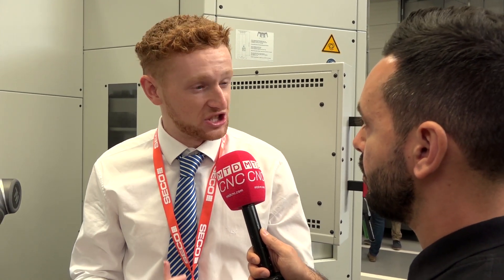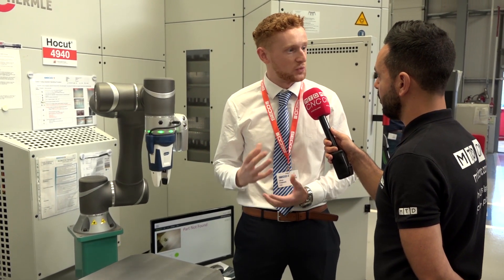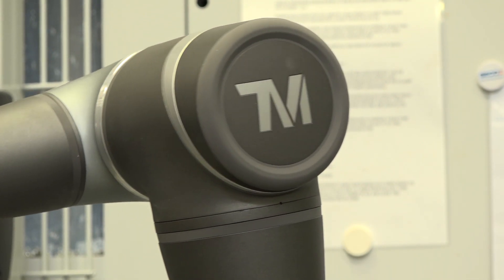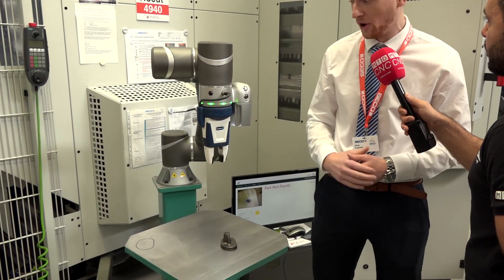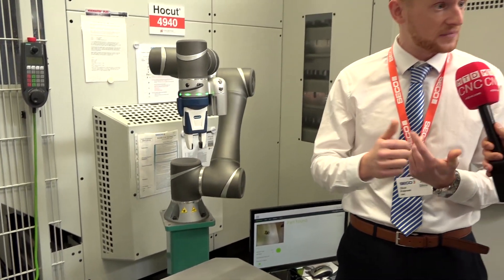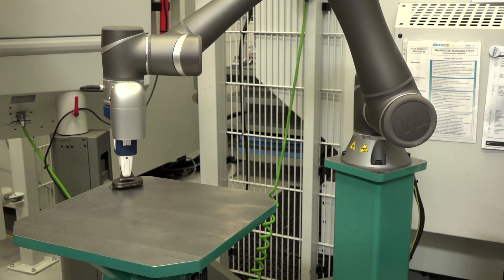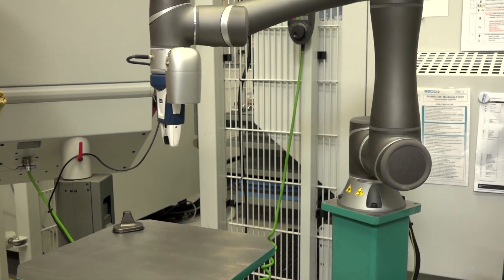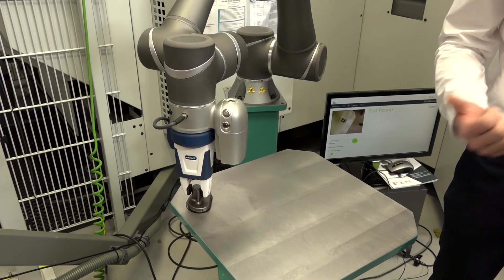Simplifying Automation with Brown and Holmes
Brown and Holmes now have the full solution with the introduction of the TECHMAN Cobot, it has a built in vision system and surely one of the most easy to use Cobot’s in the world, simple programming and machine interface is also a key feature whilst being extremely safe brings the production and manufacturing into an era of human-robot collaboration.